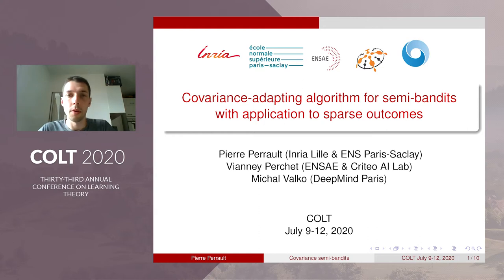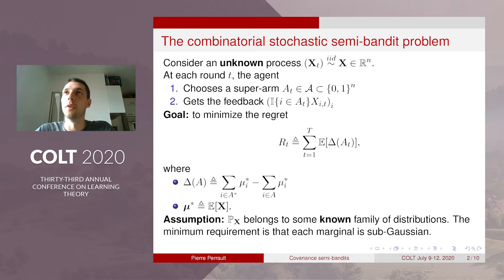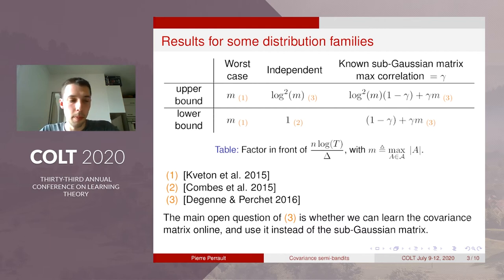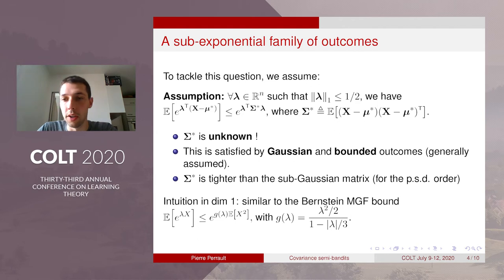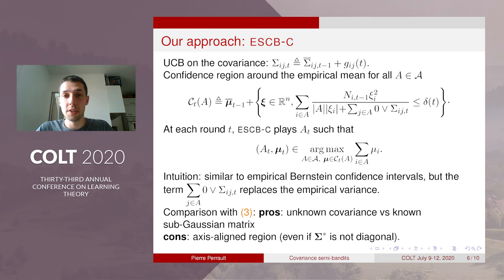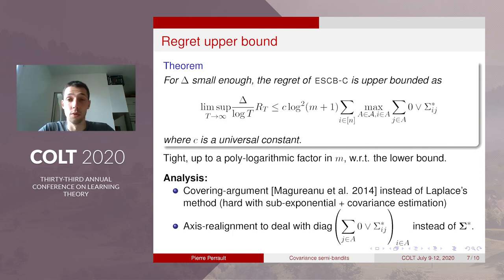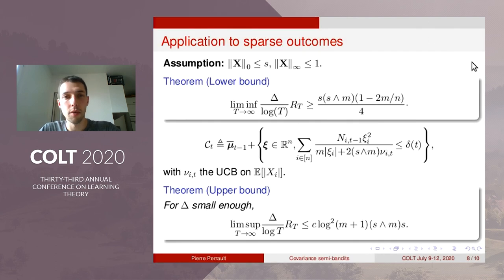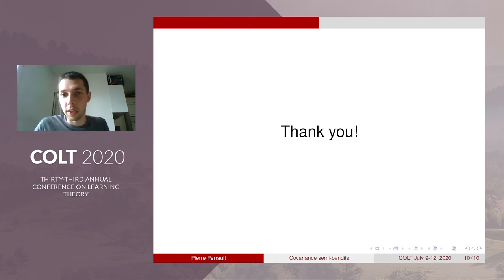Covariance-adapting algorithm for semi-bandits with application to sparse rewards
Covariance-adapting algorithm for semi-bandits with application to sparse rewards by Pierre Perrault (Inria Lille - Ens Paris-Saclay); Vianney Perchet (ENSAE & Criteo Ai Lab); Michal Valko (DeepMind)*